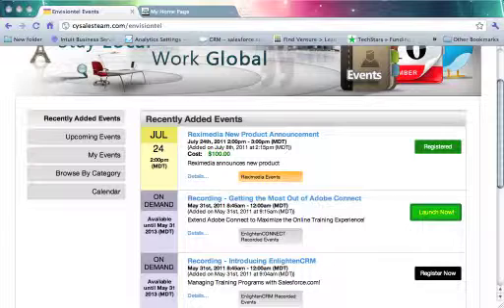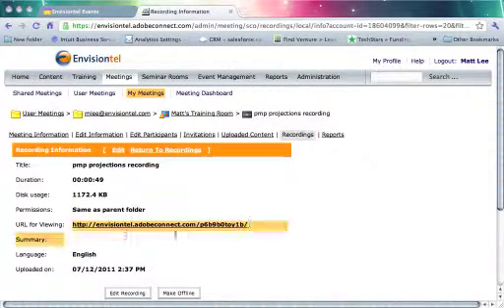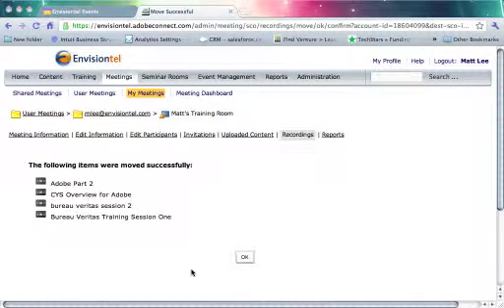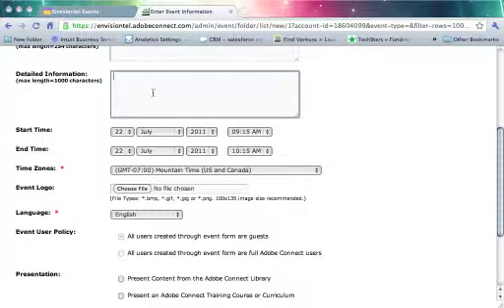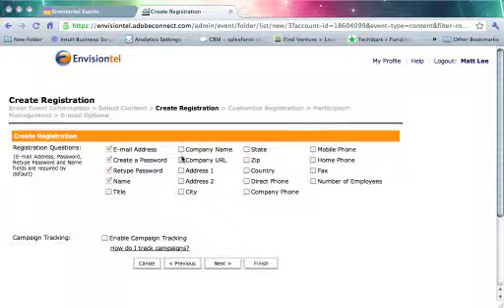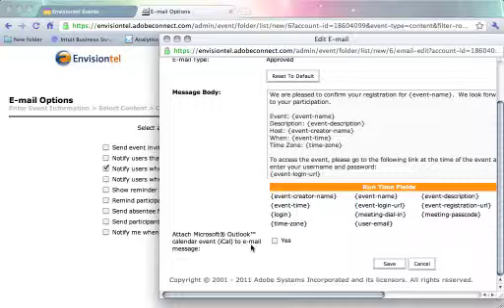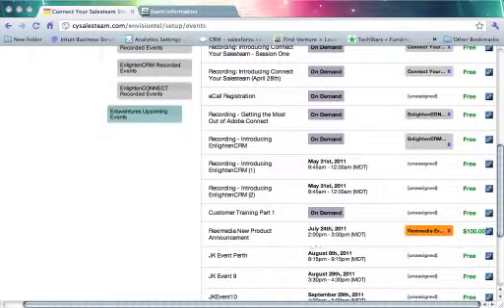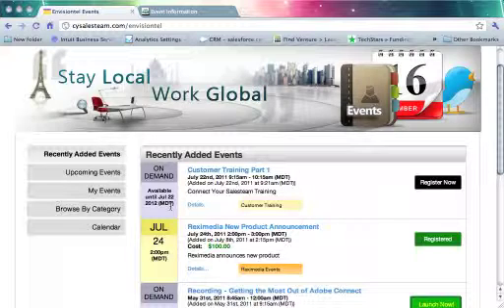Create Registration for an Adobe Connect Meeting Recording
Learn how to manage an Adobe Connect Meeting recording by moving it to your content library. Once there, you can create a registration page to allow outsiders to gain access. Finally, using Connect Your Events, we can display the event to our customers and then track registrant details automatically in Salesforce.com.